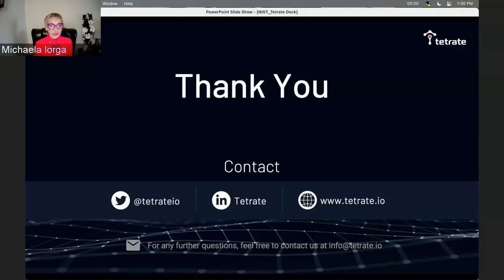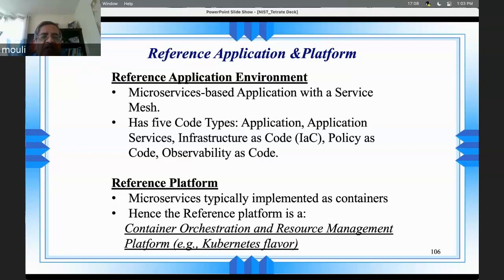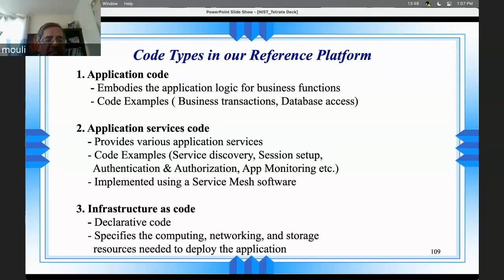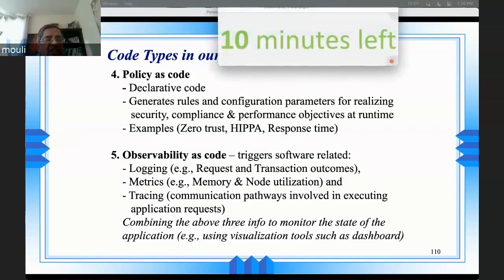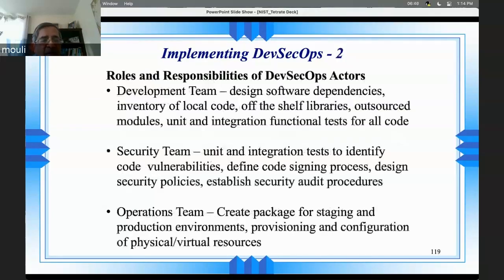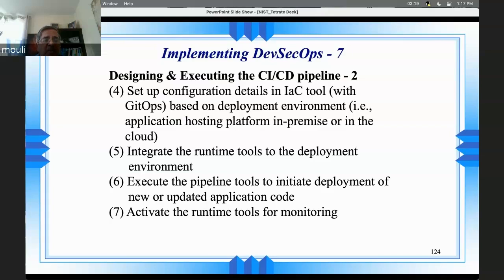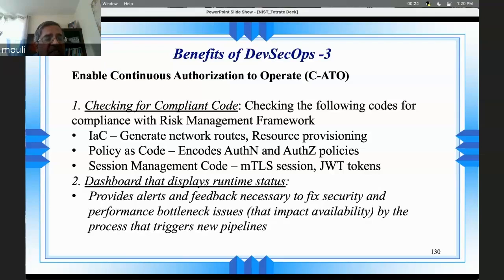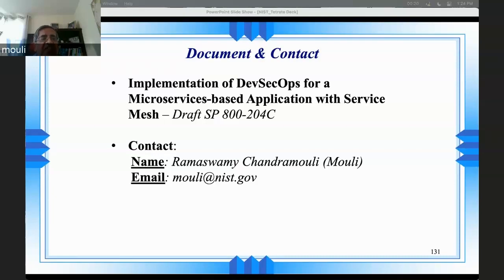Implementingg DevSecOps for a Microservices-based Application with Service Mesh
SP 800-204C: Implementation of DevSecOps for a Microservices-based Application with Service Mesh

Speaker(s)
Dr. Ramaswamy Chandramouli, Senior Solutions Engineer, NIST